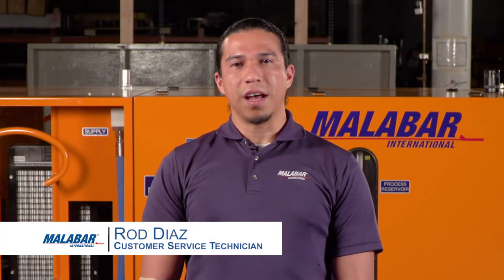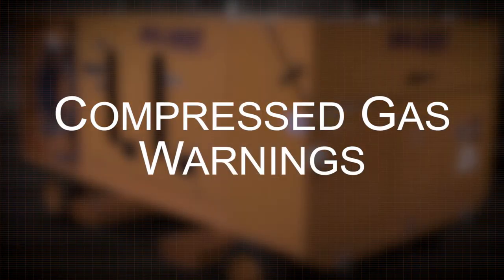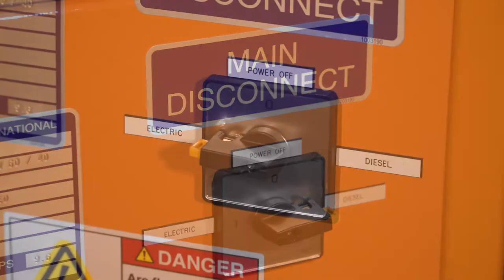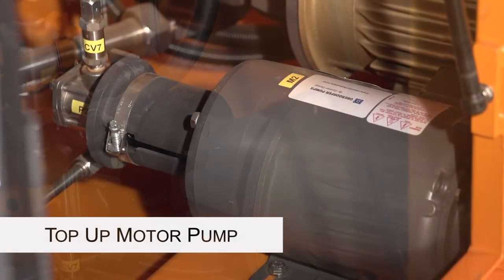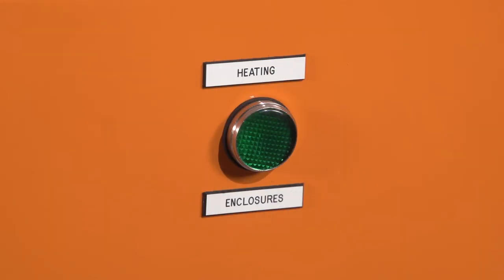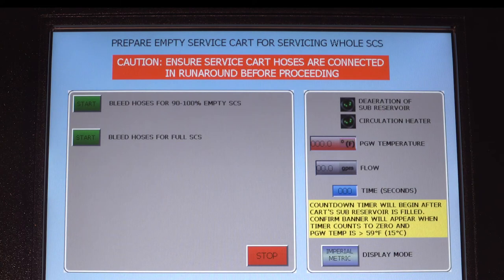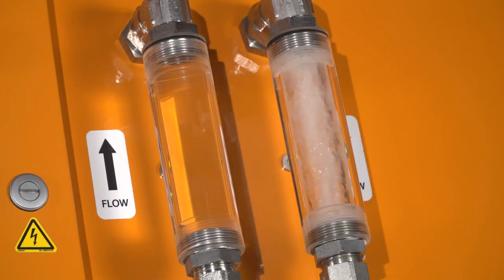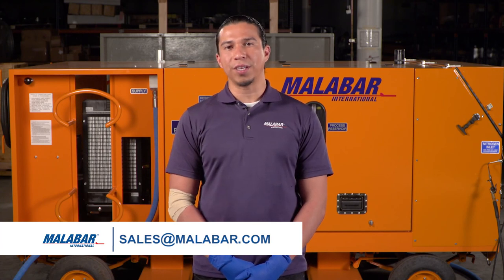Malabar Coolant Cart Model 1016 Training